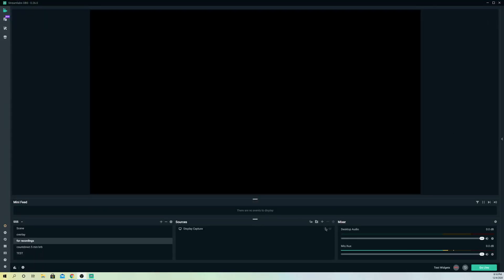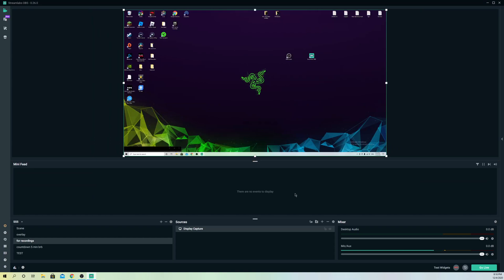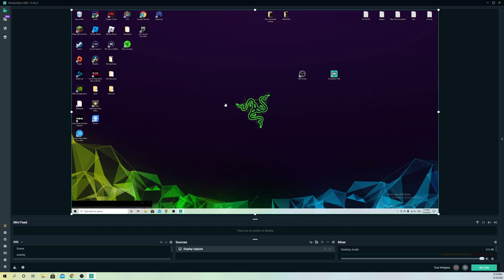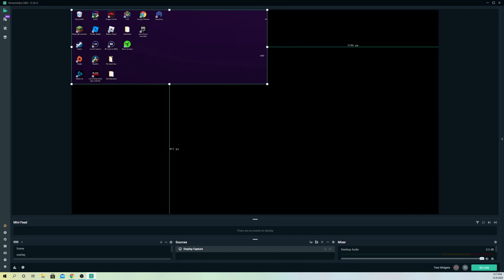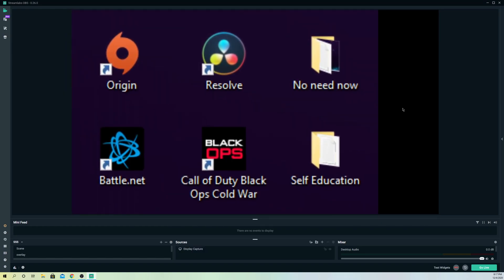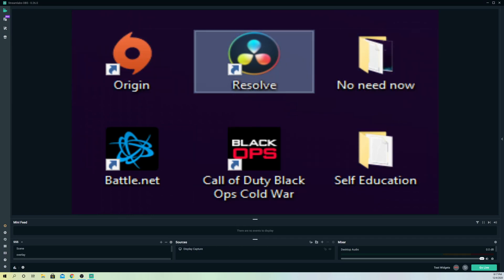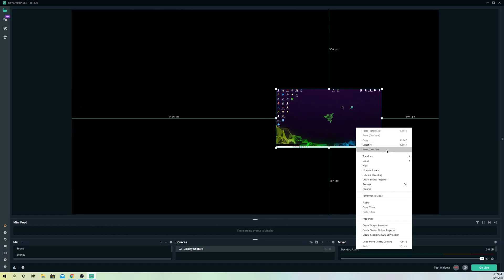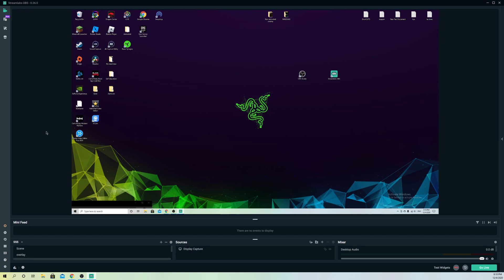Streamlabs OBS How to ADJUST Your Screen Size NEW!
This video shows how to adjust your screen size on Streamlabs OBS